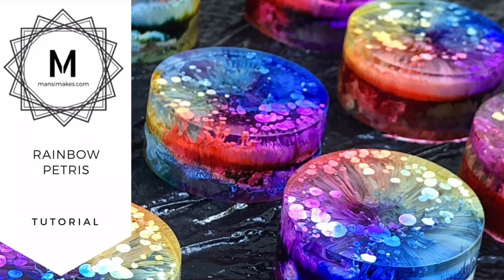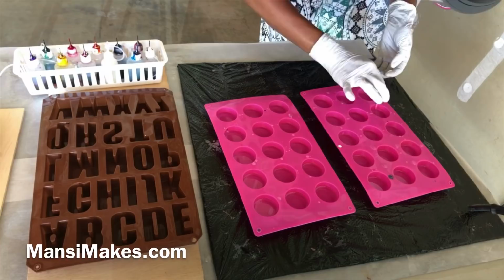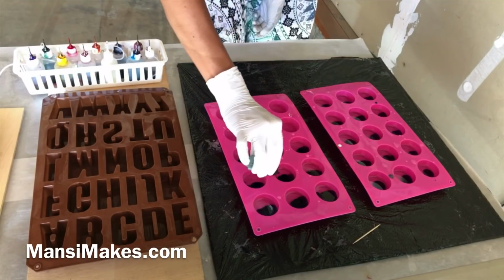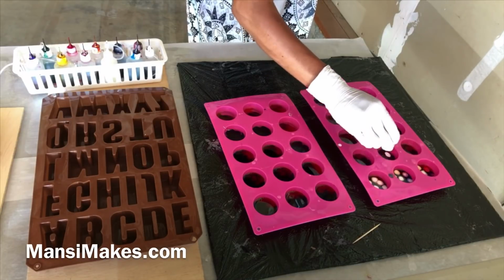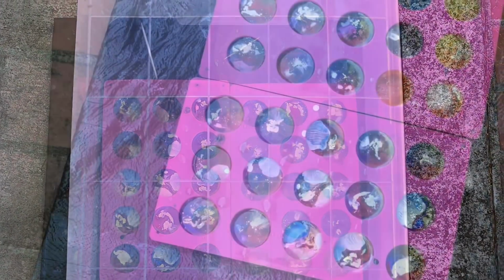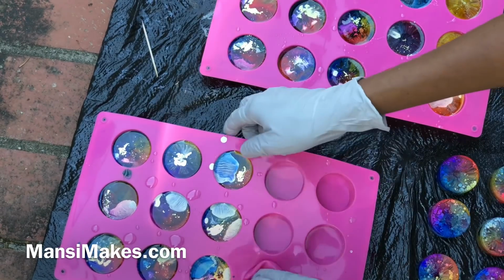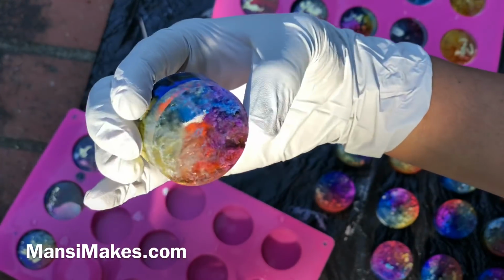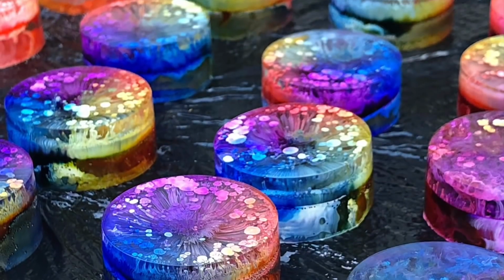Rainbow Petri Tutorial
Here is the process I use for creating rainbow petris that I then convert into bottle stoppers, necklaces, drawer pulls and wall hooks.

Imagine a kid’s room with a drawer chest jazzed up with these as drawer pulls, or an entryway where these serve as wall decor but can also be used as wall hooks for scarves, hats and coats! Or think of a hostess who would love these as bottle stoppers for her oil, vinegar or wine bottles. Or a necklace that would be the talk of the town! pieceThe possibilities are endless!

These are approximately 1.6” in diameter and 0.75” in depth/height. can be turned into just about anything you can dream up: drawer pulls, wall hooks, bottle stoppers or even necklaces! Or give me an idea and I’ll see if I can make it happen!

Thanks, as always, for your support and encouragement!

Made with epoxy resin by Pro Marine Supplies inks by Blick Art Materials, Ranger Ink and Jacquard Products.